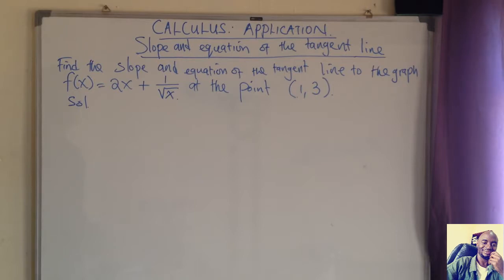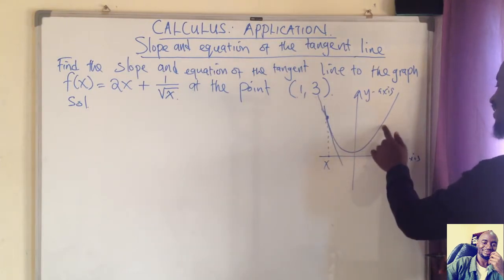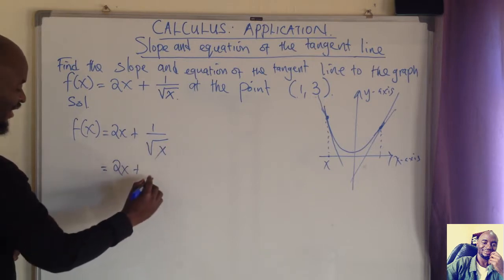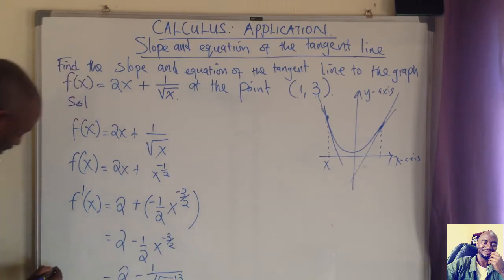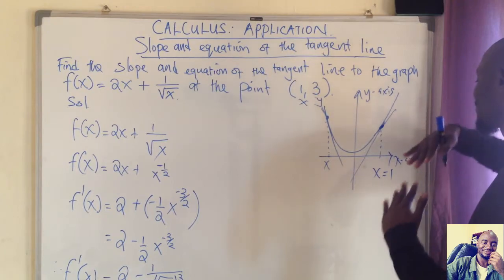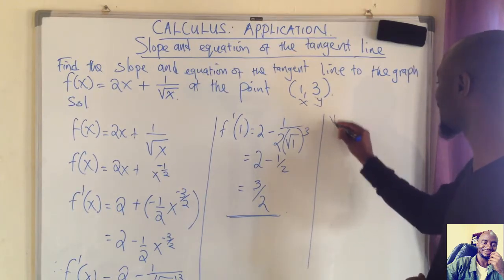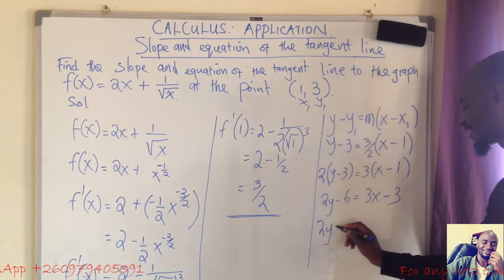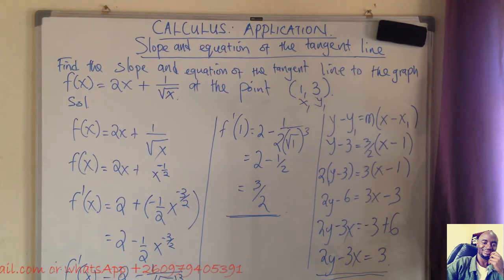CALCULUS, APPLICATION OF DIFFERENTIATION (SLOPE AND EQUATION OF THE TANGENT AT A POINT)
University Mathematics, Academic Lesson (Application of differentiation)